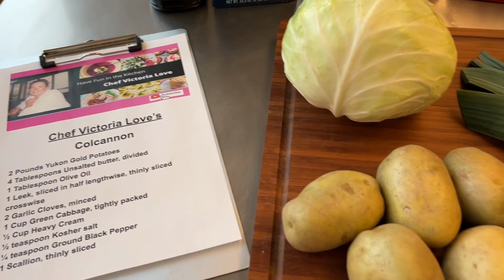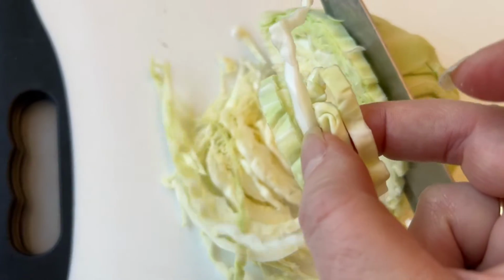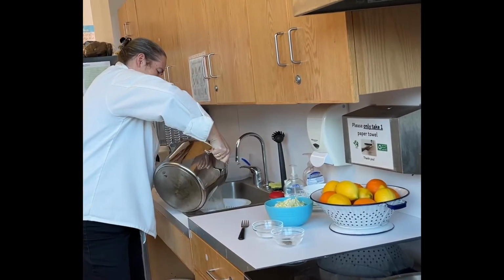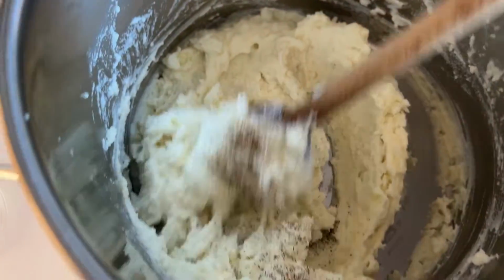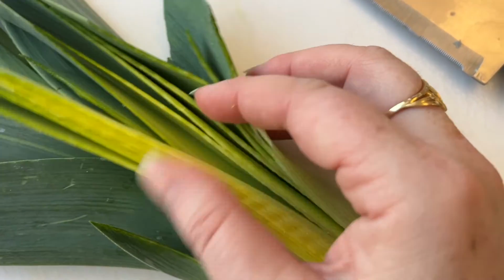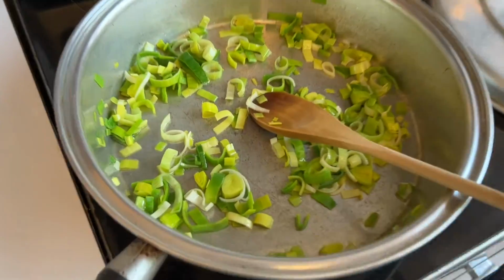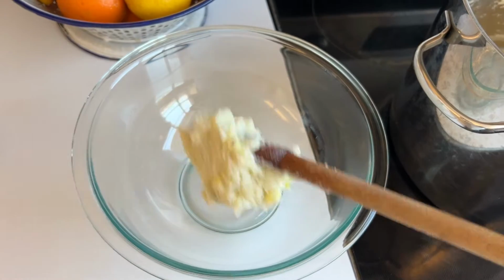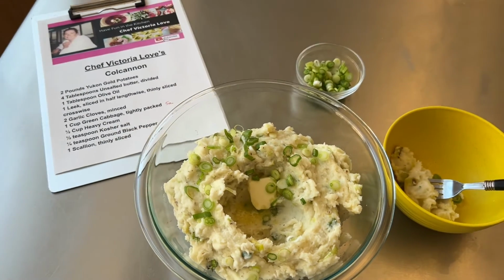COLCANNON | Irish Mashed Potatoes w Cabbage, Leeks, Scallions & lots of love from Chef Victoria Love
Watch Chef Victoria Love demonstrate how to make COLCANNON | Irish Mashed Potatoes with Cabbage, Leeks and Scallions.

Chef Victoria Love’s
Colcannon

2 Pounds Yukon Gold Potatoes
4 Tablespoons Unsalted butter, divided
1 Tablespoon Olive Oil
1 Leek, sliced in half lengthwise, thinly sliced crosswise
2 Garlic Cloves, minced
1 Cup Green Cabbage, tightly packed
½ Cup Heavy Cream
½ teaspoon Kosher salt
¼ teaspoon Ground Black Pepper
1 Scallion, thinly sliced

1.On a cutting board with a non-slip mat using a peeler, remove peel from potatoes and cut into 1” cubes with a Chef’s knife, cover potatoes with water in a large pot, bring to a boil, and simmer until fork tender 30 minutes, drain in a colander.

2. In a large frying pan over medium heat add oil, add the garlic and cook until fragrant, add leeks and cook until tender about 5 minutes, add 1 cup cabbage and cook, stirring constantly with a wooden spoon, until wilted.

3. In a large bowl add potatoes, then coarsely mash with a potato masher, add butter, milk and cream, season with salt and pepper, add veggies. Garnish with chopped scallions.